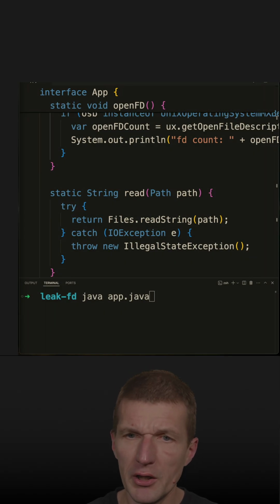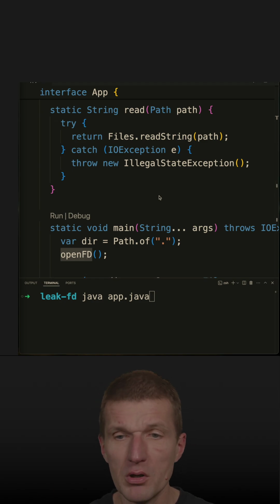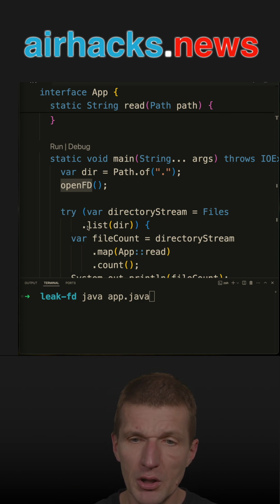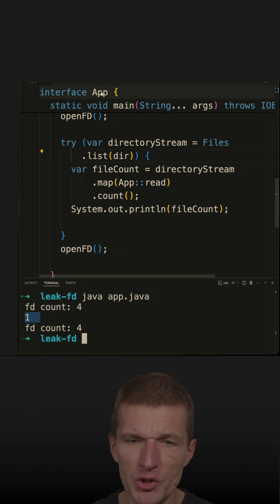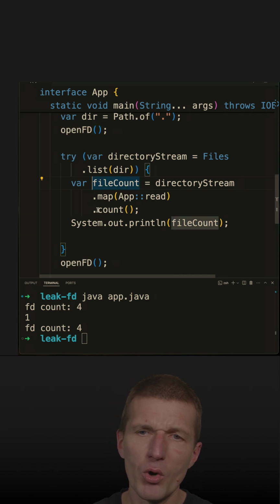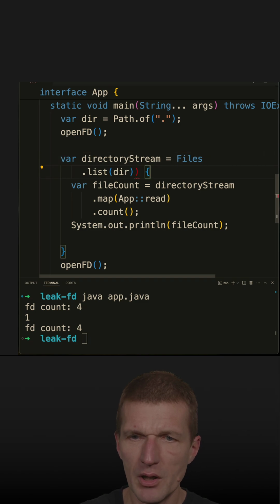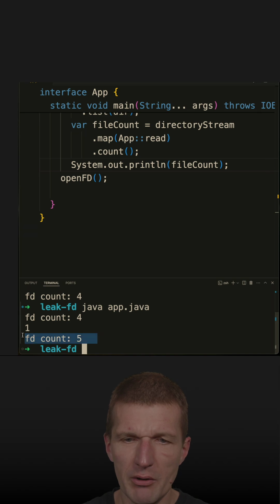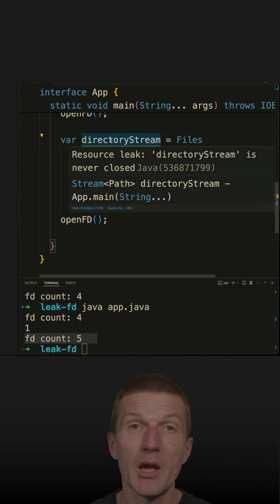The Files.list Resource Leak